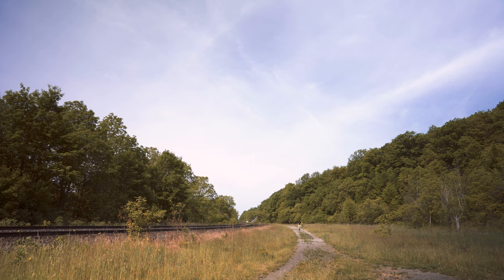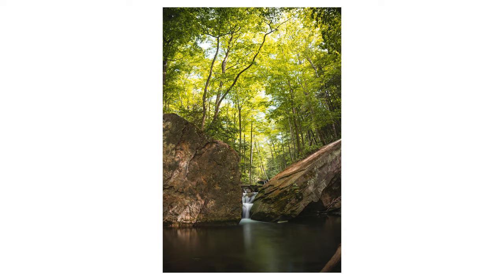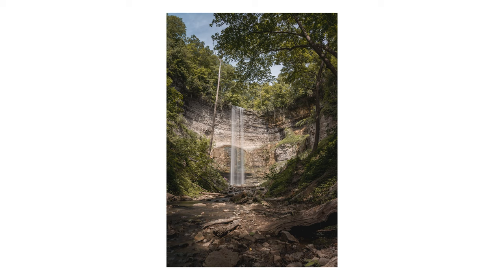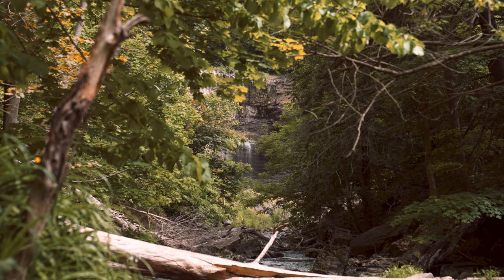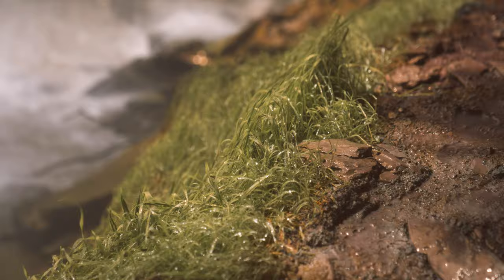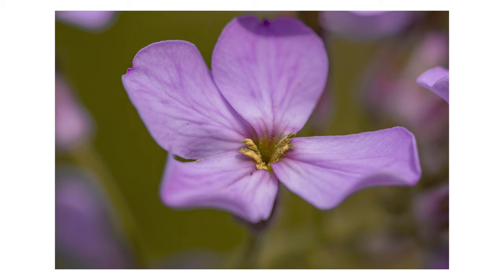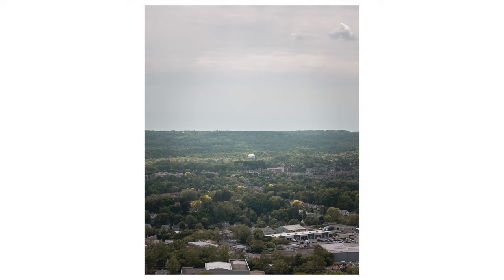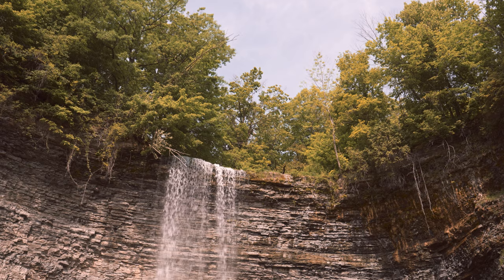A Hike to Tews & Webster's Falls - Sony a7siii & NEX 5n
I went on a hike yesterday to Spencer’s Creek to take some photos at Tews Falls, Webster’s Falls and Dundas peak. For a bit of fun I took along my first camera for the photos, the Sony NEX 5n, hard to believe it's 10 years old already but it still managed to do a pretty darn good job, though I did shoot all the video with my Sony A7siii. There isn't too much exciting going on in this video, but thanks for reading this far even, I hope you find it enjoyable and have a great day!